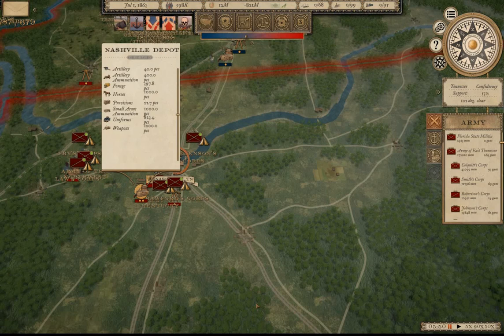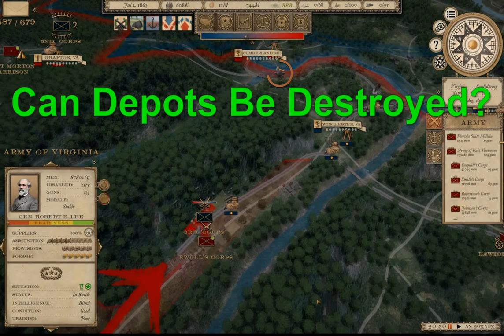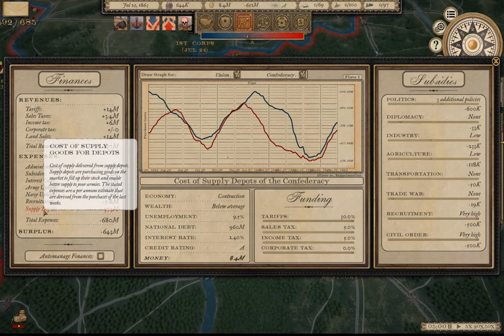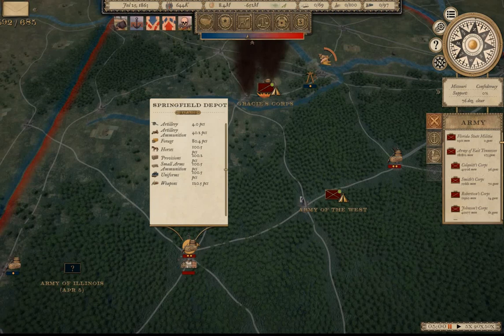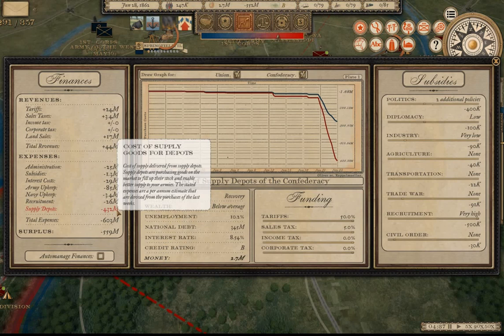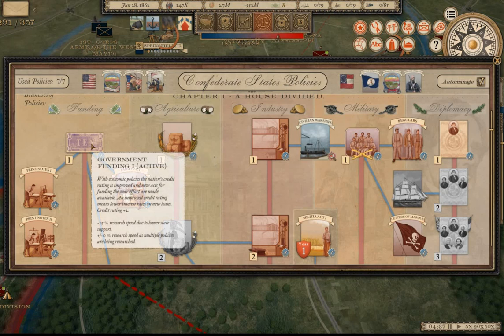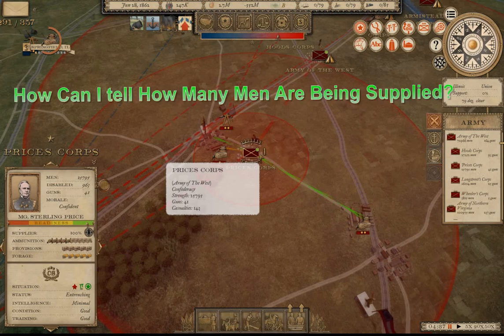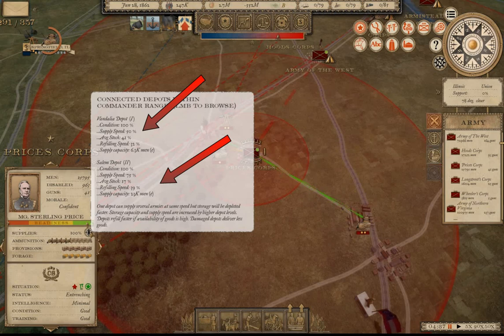Answering Supply Questions: Grand Tactician The Civil War Tutorial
grand tactician the civil war tutorial: Can Depots be destroyed?
Why do depots cost so much?
Why can I not see the supply lines?
How can I tell how many men my depots will supply?

Time Stamps:
00:00 Intro
00:31 Can Depots Be Destroyed
1:25   Depots Cost too Much
4:27   Supply Lines
5:00   How Many Men Supplied

Grand Tactician: The Civil War (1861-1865) is a real-time strategy game, where you will run your nation, muster, manage and support great armies, and maneuver them to defeat the enemy. Once the opposing armies meet, command your troops to victory in battles fought on historical battlefields.

Thank You to my Patrons:
Captain Roseanne Roseannadanna
First Lieutenant Przemyslaw Etz
Citizen Amanda Barr